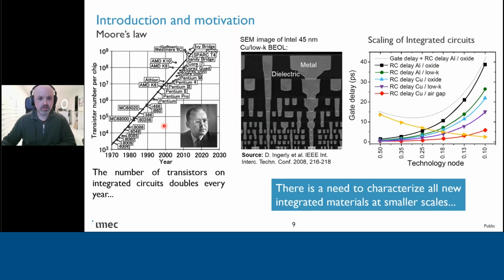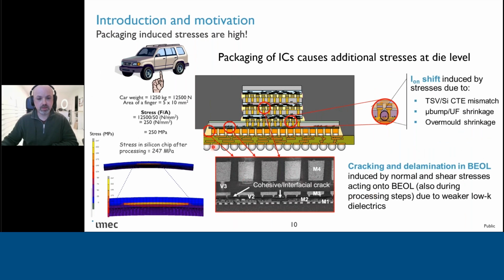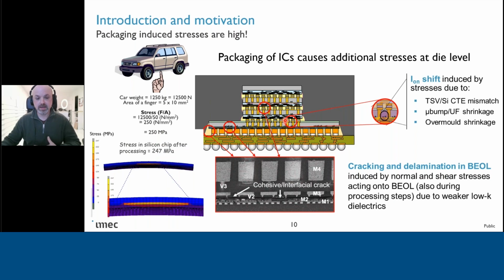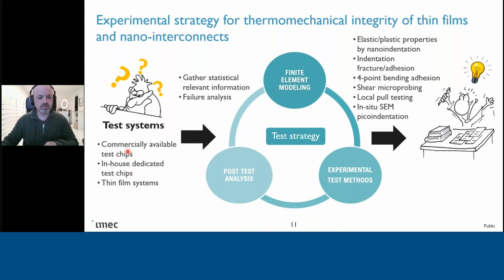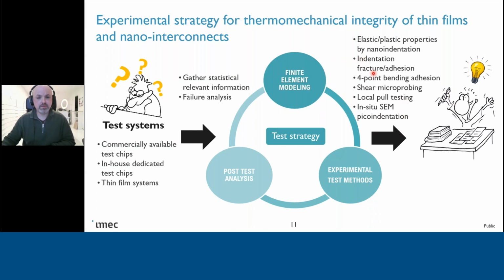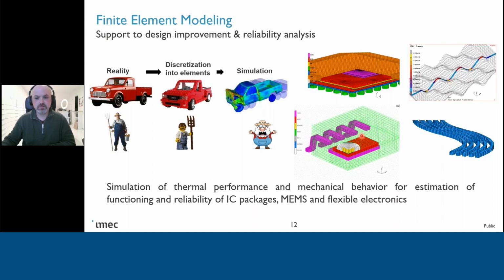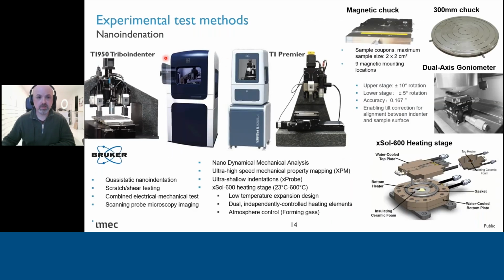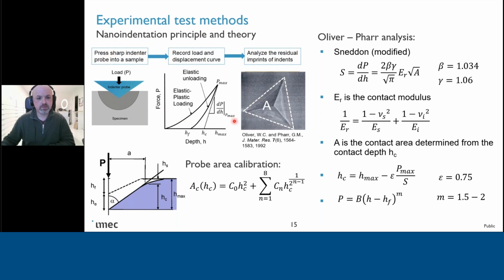Thermomechanical Integrity of Thin Films and Nano Interconnects | Bruker + imec Webinar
Thin films and nano-interconnects in the semiconductor industry necessarily consist of different classes of materials. As the amount of these material classes and the geometrical complexity of integrated structures increase, thermomechanical design becomes essential. Any issues with thermomechanical integrity can impact performance, yield, and reliability. In this webinar, several nanoindentation-based approaches will be demonstrated that can be used to study the thermomechanical integrity of thin films and nano-interconnects for semiconductor applications.